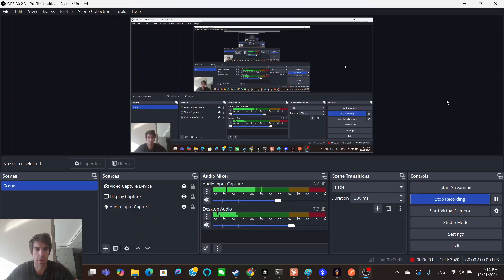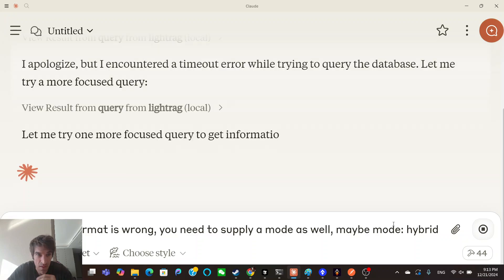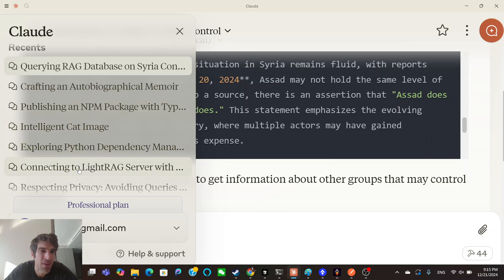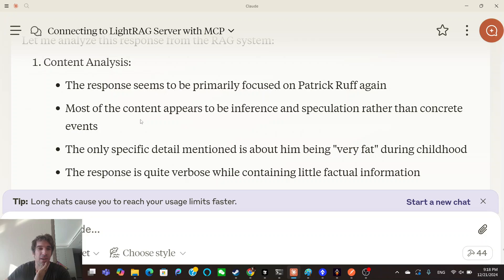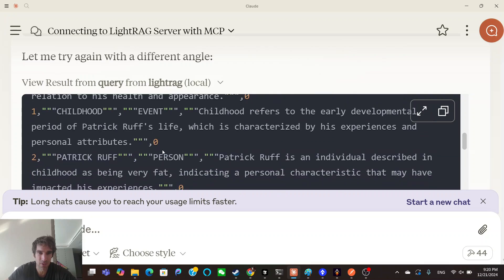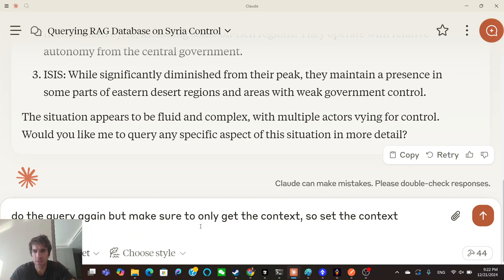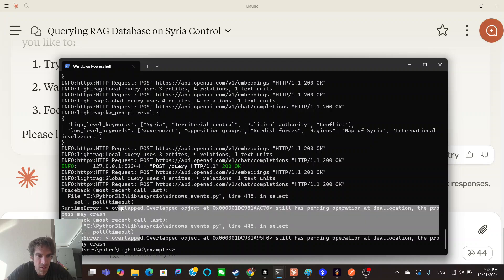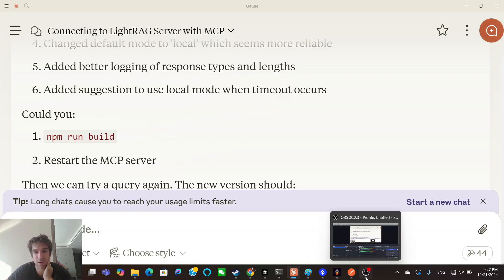Light RAG MCP, Local Claude Knowledgebase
Will describe more later but basically new RAG technique hooked up to Claude